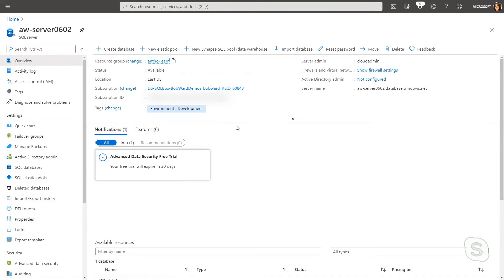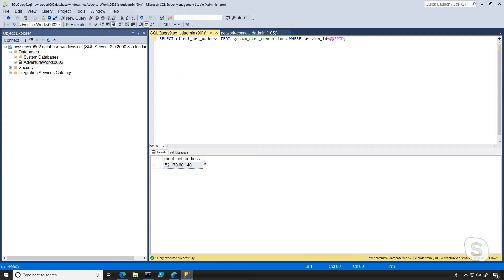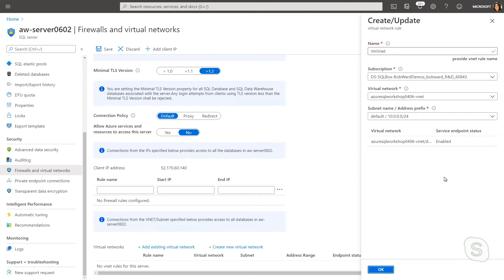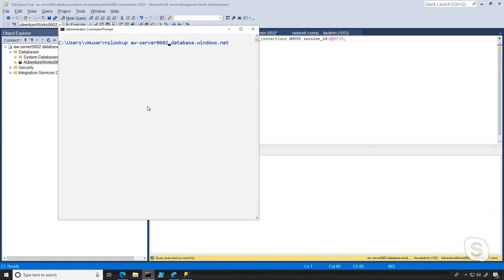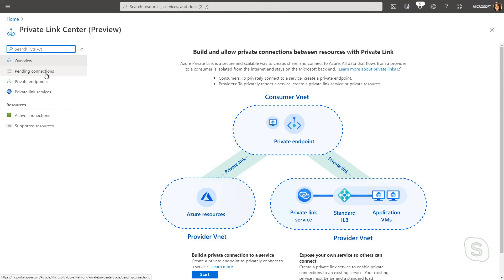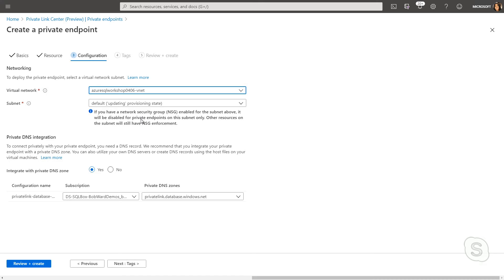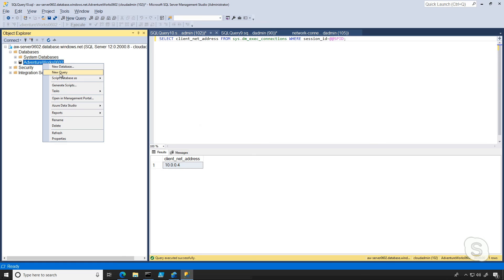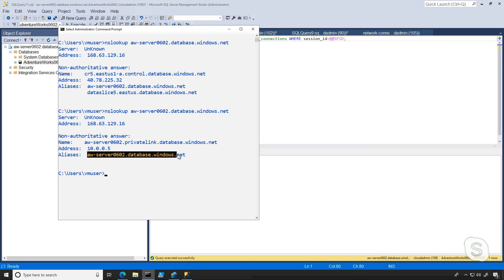Demo: Network Security for Azure SQL Database | Azure SQL for beginners (Ep. 23)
In this video, watch a demo of how to configure and examine the various Azure SQL networking options, including Private Link.  For the full Azure SQL Fundamentals learning path on Microsoft Learn,